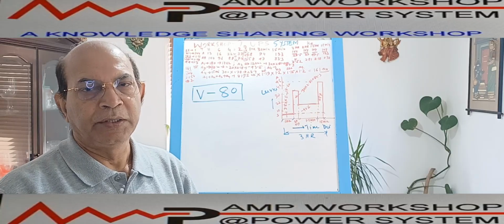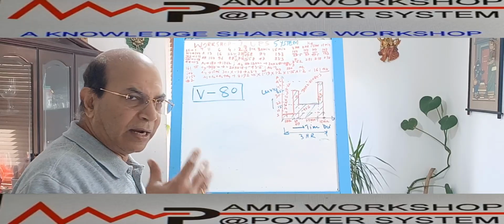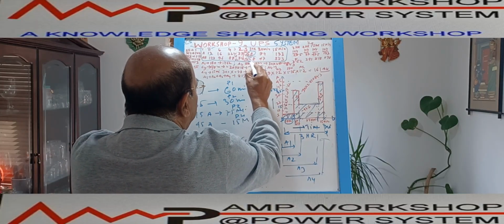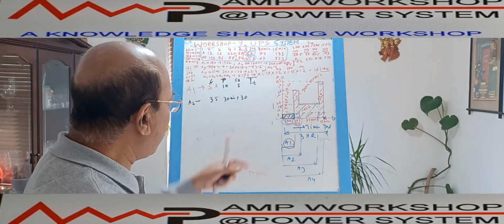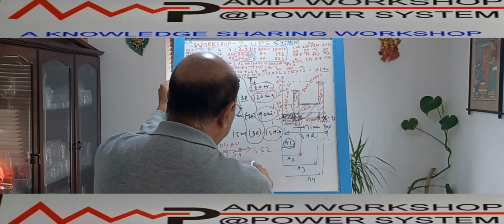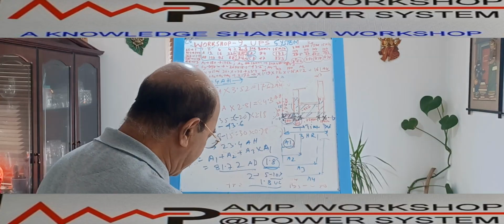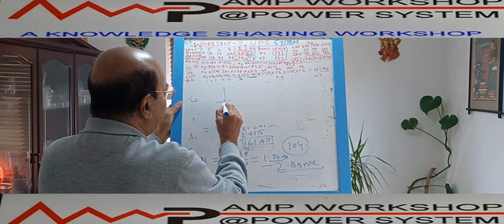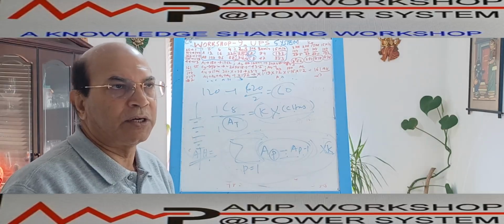BATTERY SIZING FOR UPS: VARIABLE LOAD CURRENT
This video demonstrates the step by step method for sizing  a BATTERY FOR   VARIABLE LOAD CURRENT UPS SYSTEM ; strictly  following IEEE-485 recommendation. .
A numerical example  with  a specific variable   load current profile reflected on  DC side,  has also been discussed and calculated ,
 An attempt has been undertaken through this  video to portray how to calculate the RATE OF DISCHARGE FACTOR  for variable current along with the other  various  factors to be considered in order to finalize the  final Battery AH capacity,
Battery bank and cell connection details to meet required AH and rated voltage have also been discussed in details with pictorial presentation. Hoping this video will help the designer , engineer, engineering student to  estimate  the Battery Sizing for variable load  current  with respect to time .